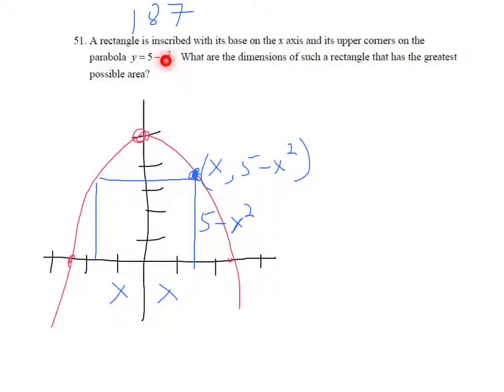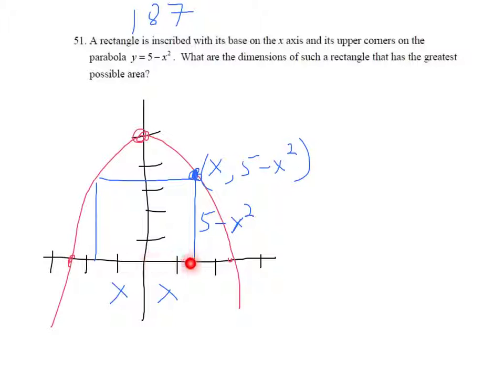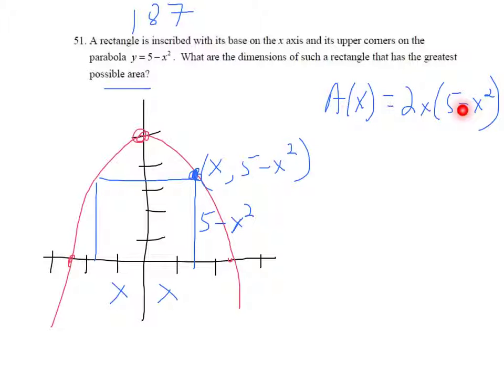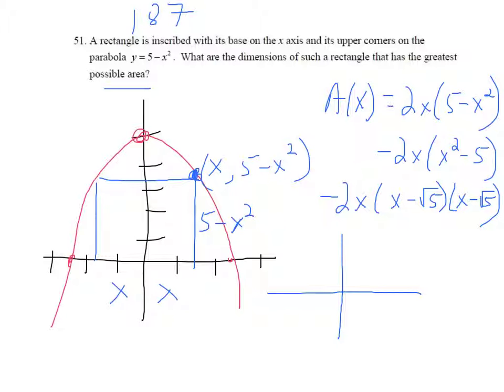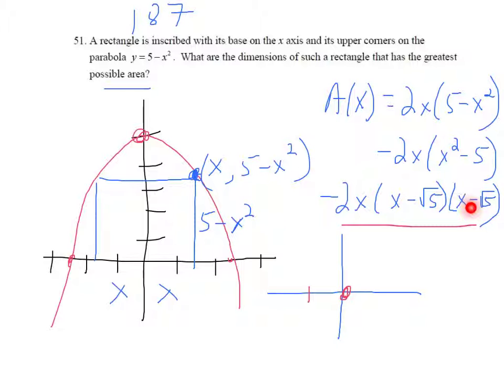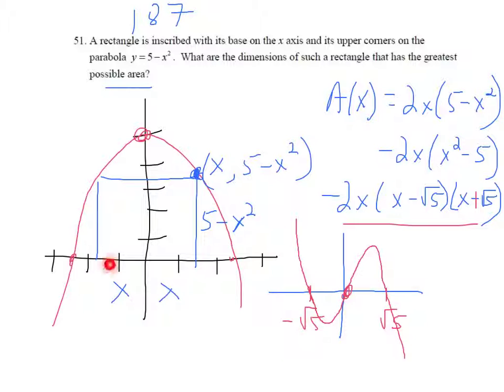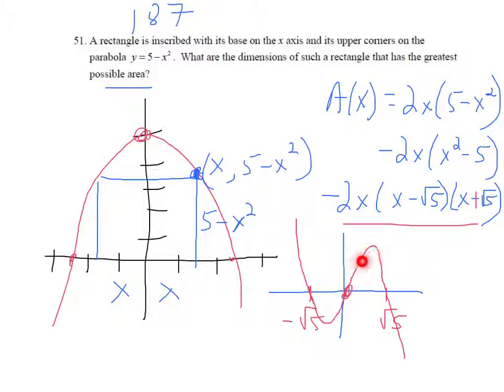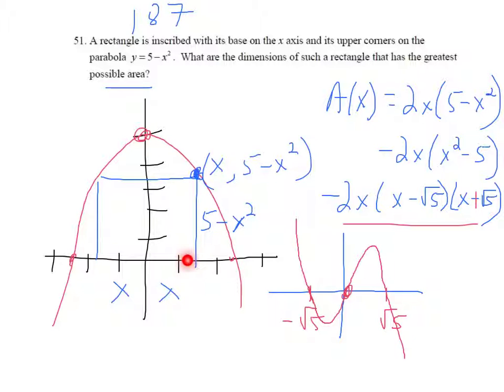Last Problem MOM sec 3-3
lippmann p 174 -51